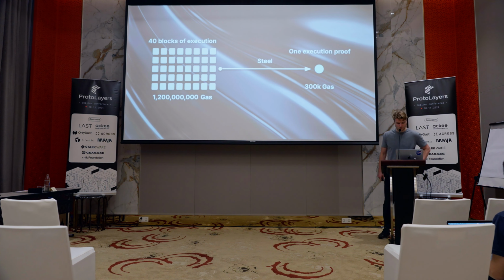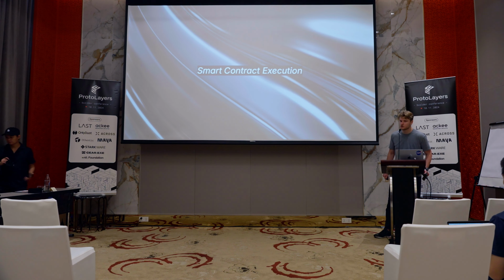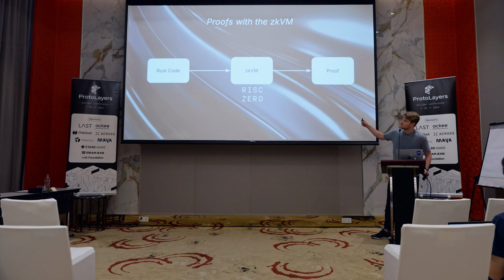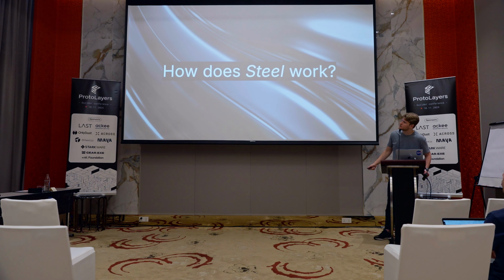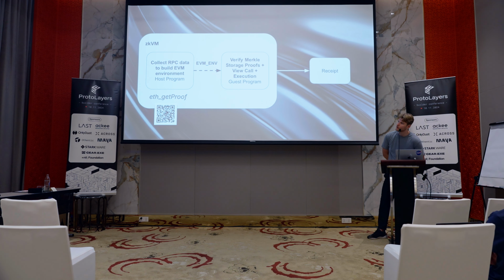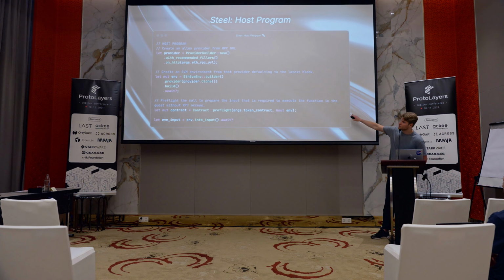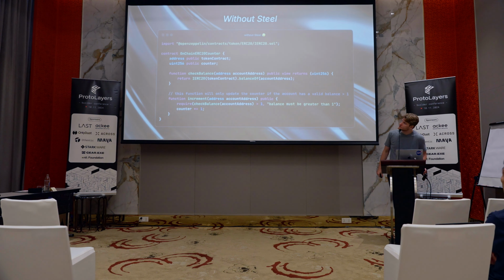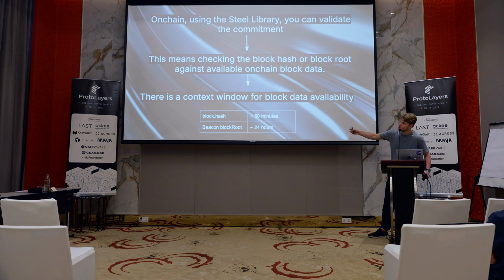Unlocking Boundless Execution with Steel | Sasha Aldrick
Sasha Aldrick from @RiscZero unveils Steel, a transformative execution engine empowering boundless computation within blockchain environments.